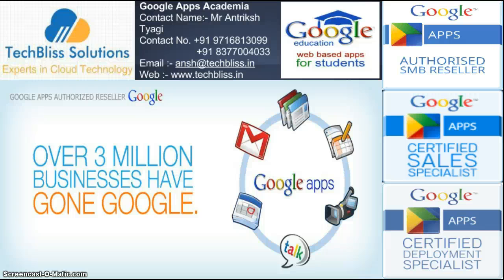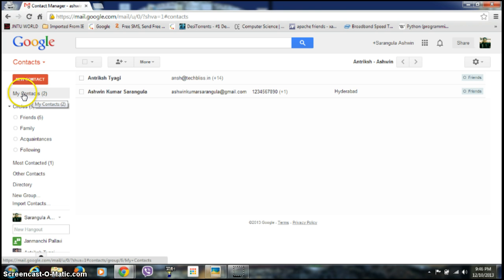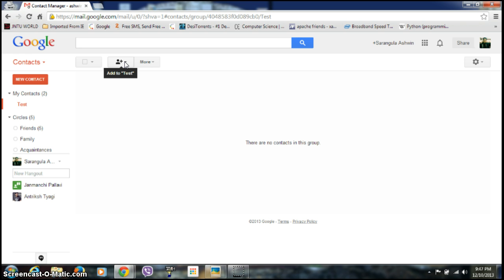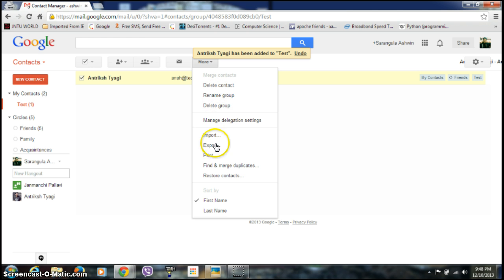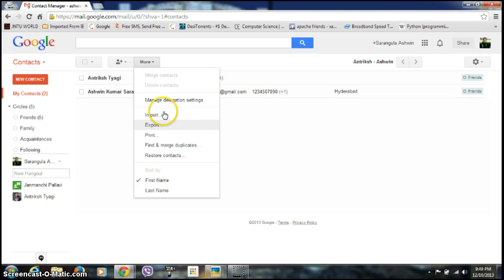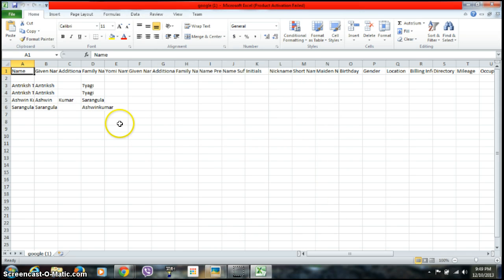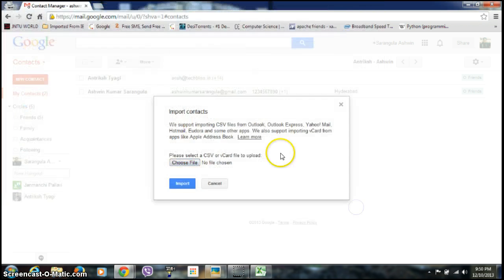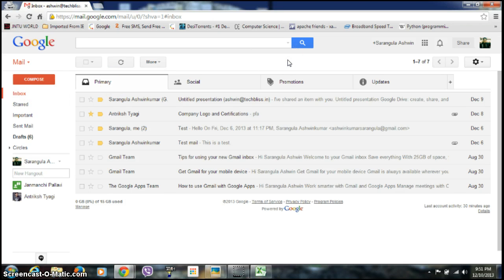Manage and Organize Contacts in Gmail